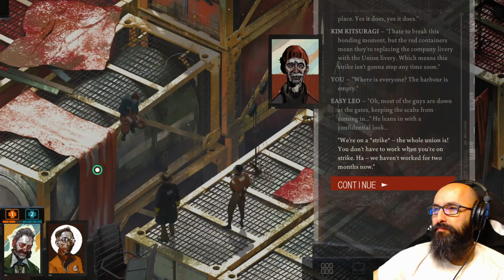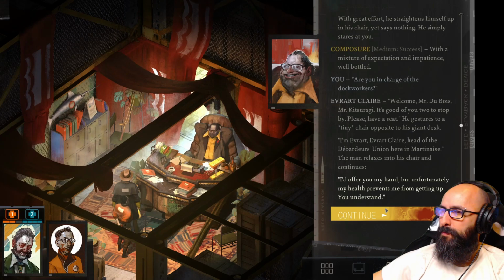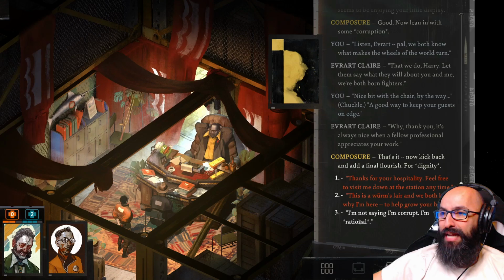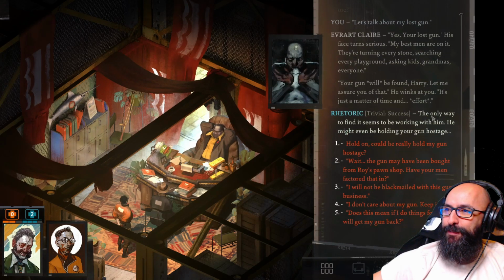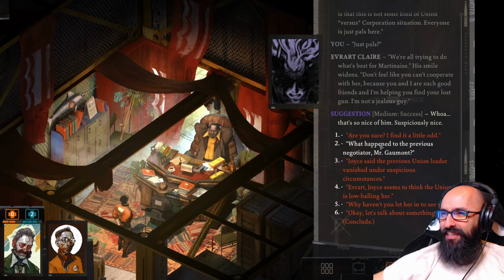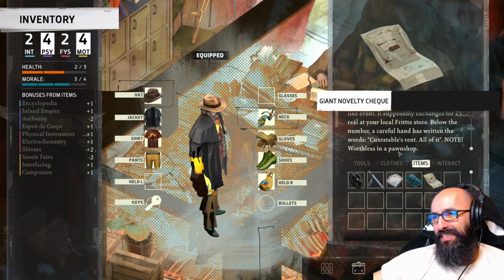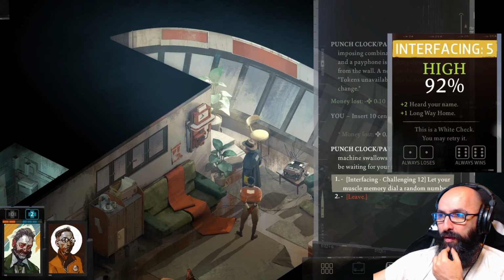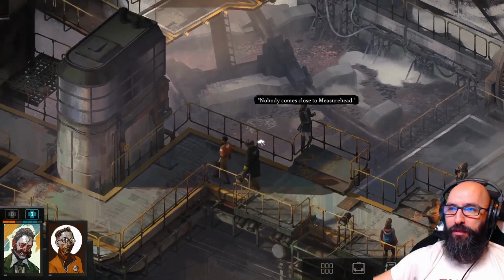Disco Elysium #19 | Let's Play (Blind)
It's time to finally play Disco Elysium - The Final Cut (with all the awesome voice acting)! The voice-over edition offers such a seamless RP-flowing experience with the narrative flow.

Join me for the start of an unforgettable journey through the world of Disco Elysium! We'll be exploring the unique and captivating world of this innovative role-playing game. From piecing together the mystery of a murder case to navigating the complicated inner turmoil of our detective protagonist, every choice we make will have a lasting impact on our story. Get ready for some thought-provoking and introspective gameplay as we dive into Disco Elysium.